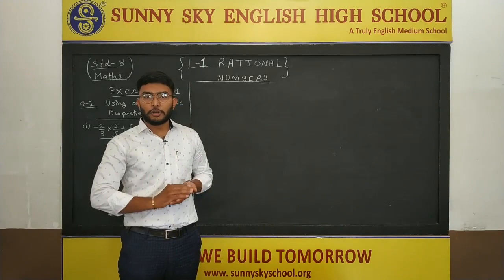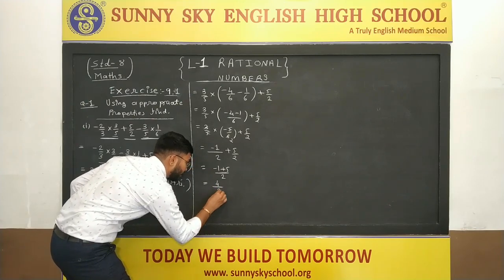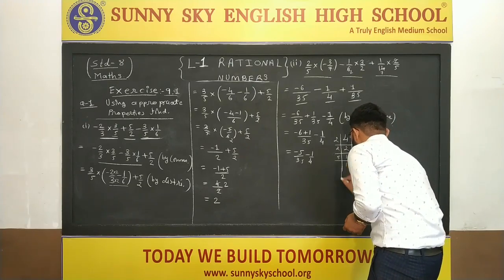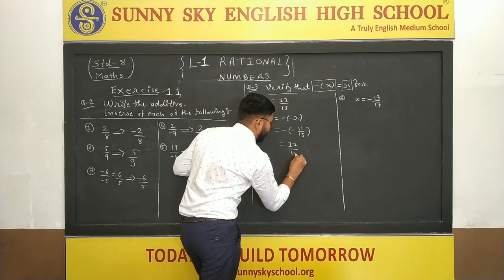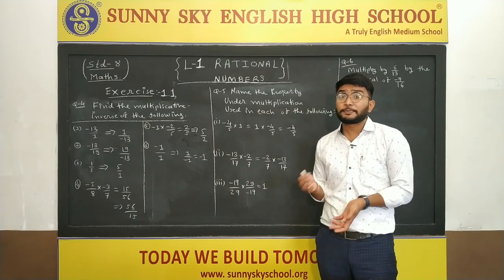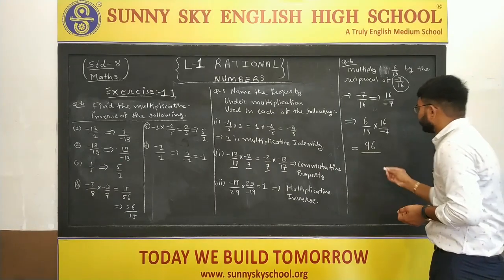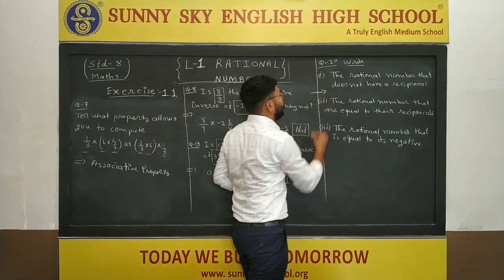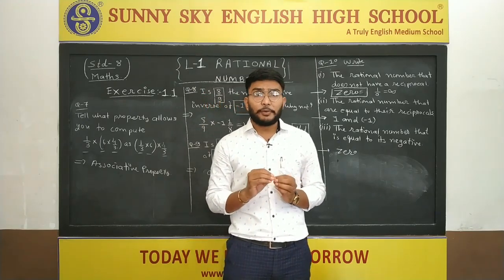SUNNY SKY HIGHER PRIMARY SCHOOL / STD 8 / MATHS / UNIT 1 : Rational Numbers 02 03-07-2021